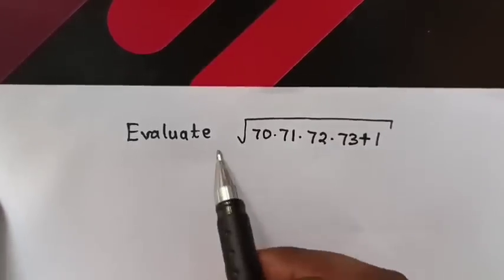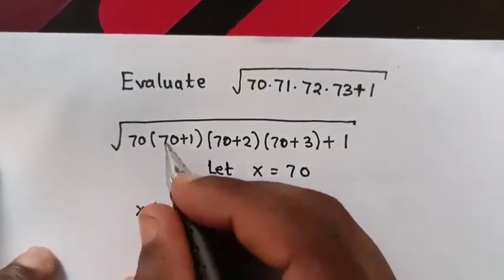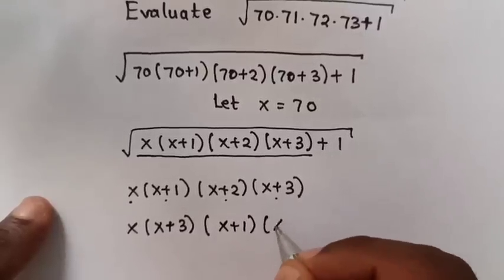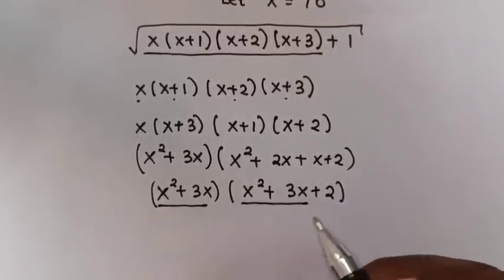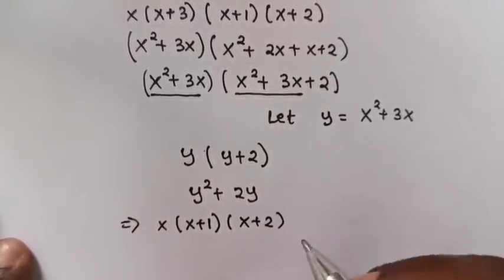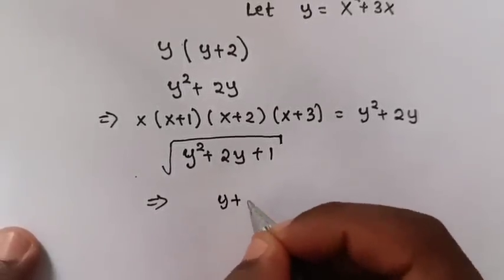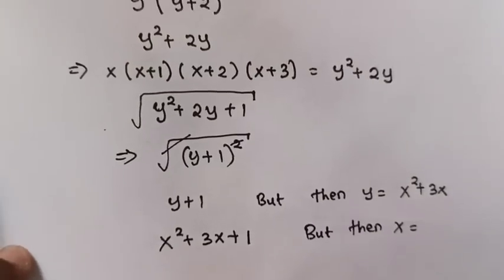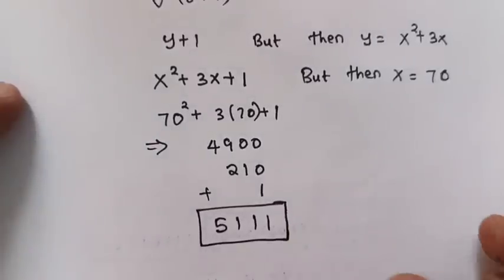A Nice Radical Problem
How to Evaluate this radical without using calculator